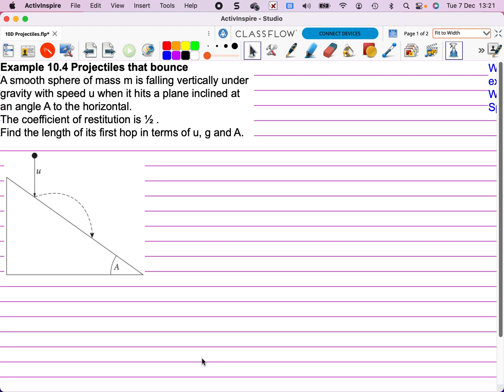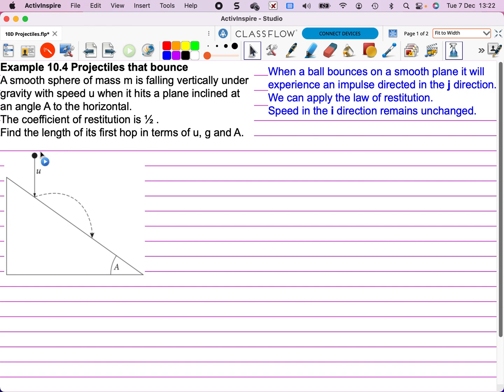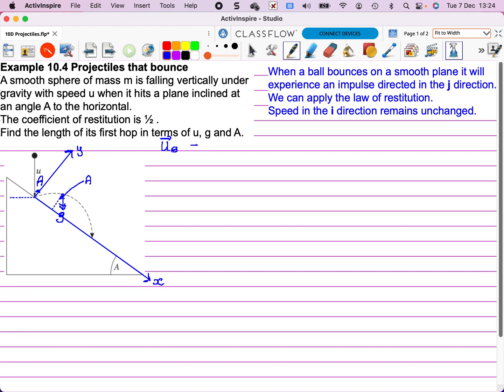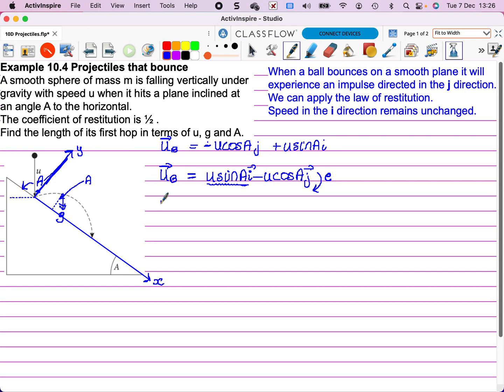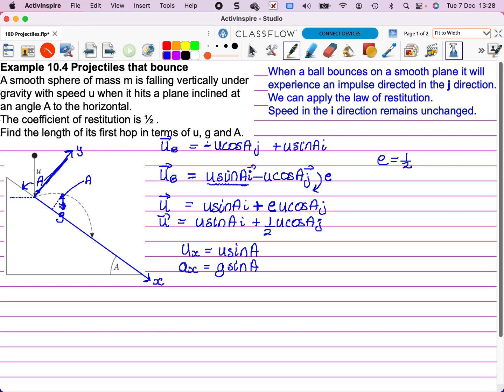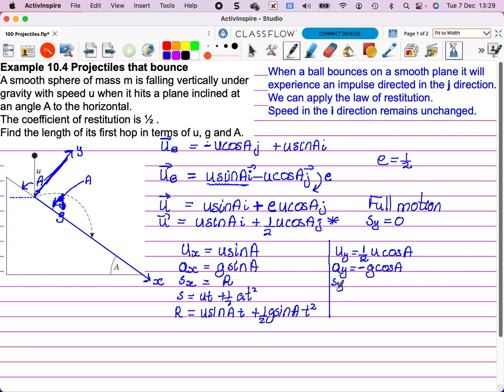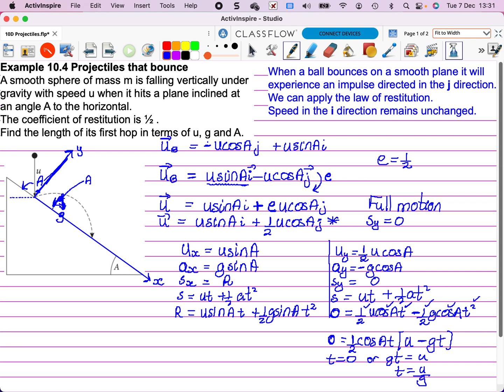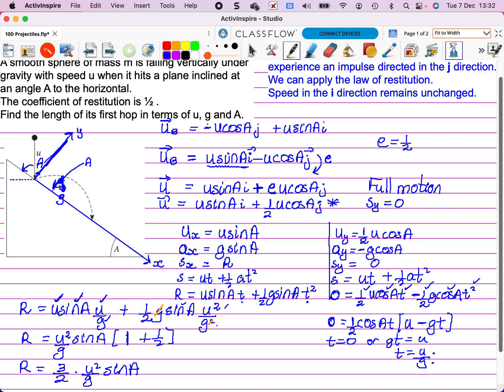10D Projectiles that Bounce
10D Projectiles that Bounce

Reaction forces are always perpendicular to surface of contact.
Therefore Impulse is always perpendicular to surface of contact.
Consequently the j component of initial impact speed is changed (Newton's Law of Restitution)
But the I component of initial impact speed remains unchanged.